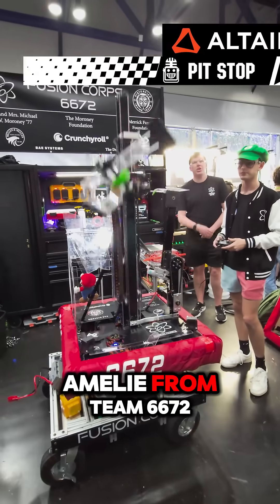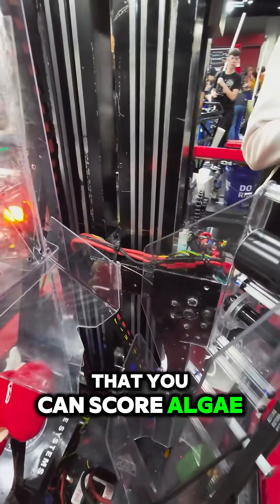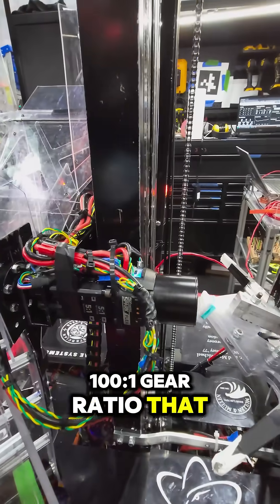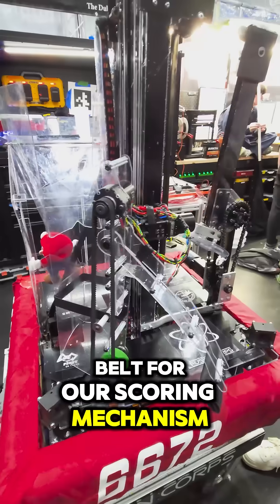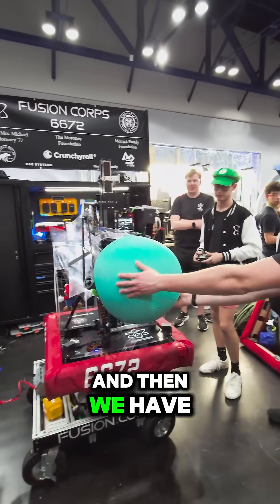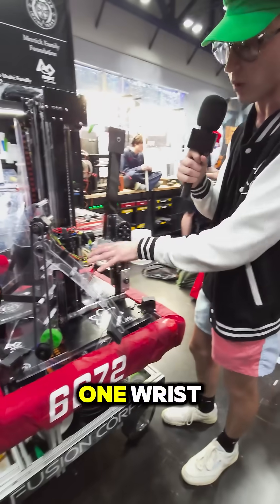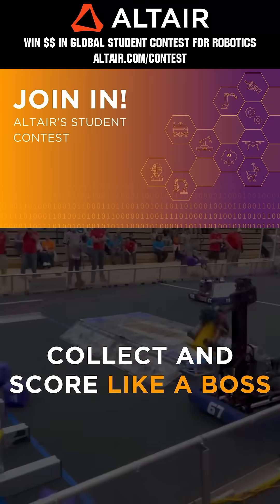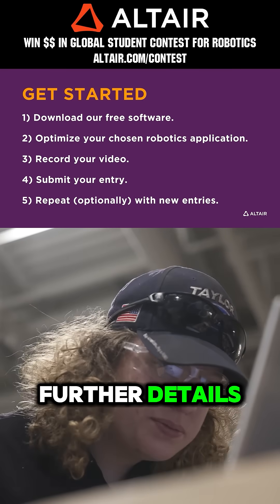6672 Fusion Corps | Pit Stop | Scoring Wrist Mechanism